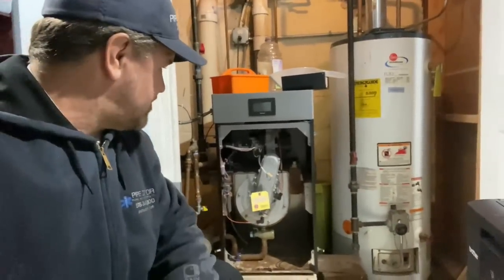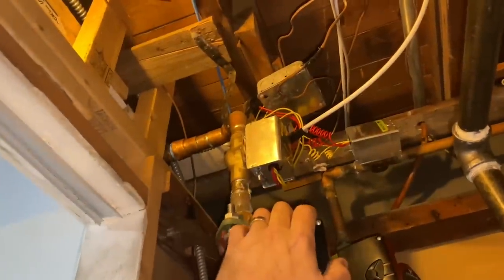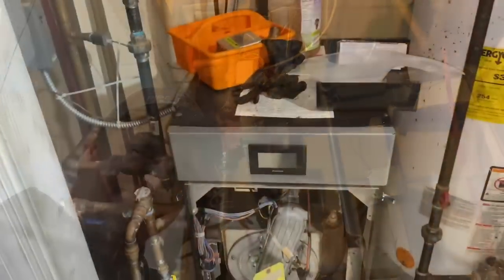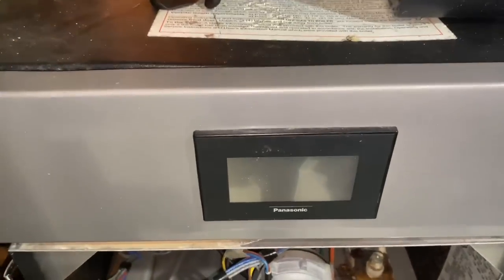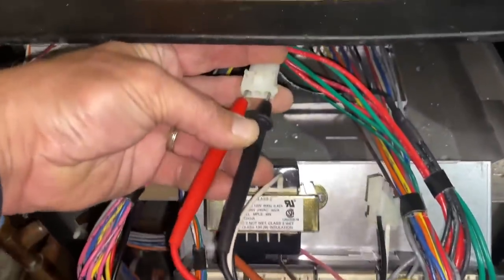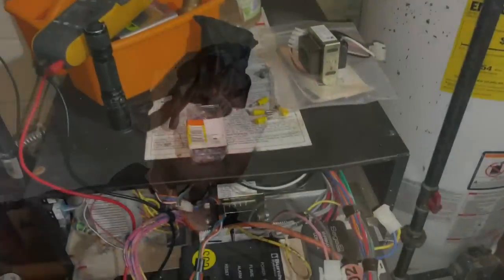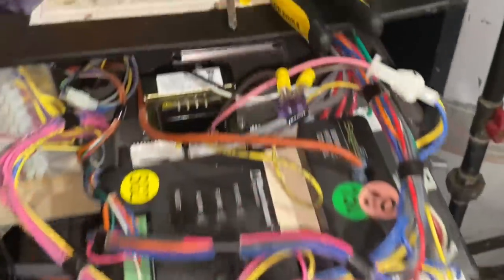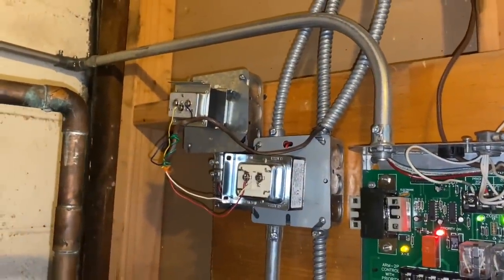Burnham Alpine Boiler - No Heat Display Blank | How to Diagnose & Repair Low Voltage Short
No heat and display module not working on Burnham Alpine 150 condensing high efficiency gas hydronic boiler. This video shows step by step troubleshooting and diagnosis procedures taken to locate and repair a low voltage short.

Oval raised silver stickers are from:
35 Victoria St. E, Unit 9
Alliston, Ontario L9R 1T3

UPDATED: 09/29/22 Pipe Doctor & Bosch long sleeve shirts are available in sizes LARGE, XL & 2XL

Sticker Requests:
Name
Address

Mikey Pipes
C/O Pipe Doctor Home Services, Inc.

WE ARE ACTIVELY HIRING:
SERVICE PLUMBERS
HVAC TECHNICIANS
DISPATCHERS